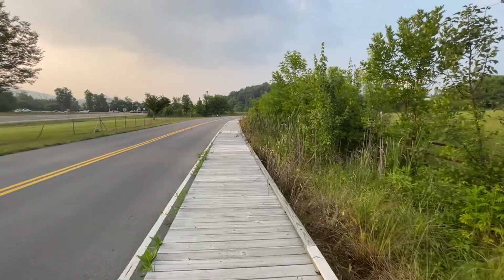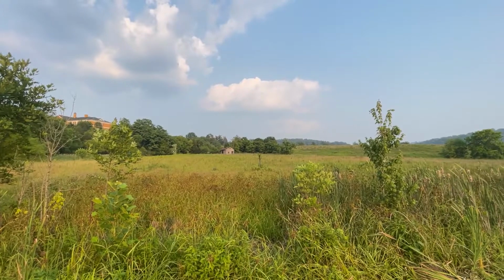Shooting 6 Year Old Expired Fuji Pro400H With My Pentax 6x7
In this video I shoot 2 of my 4 last rolls of Fuji Pro400H with my amazing Pentax 6x7! I went for a walk around the neighborhood I live in and mainly shot the scene of the abandoned farm building near my house. I ended up walking up to the hotel near my house and came across a stranger smoking while sitting on the bed of his work pickup truck, we talked for a while and then I asked if I could take his photo. This was a big step for me because I tend to be really nervous asking strangers if I can take their photos but I am really glad I did because I think they might be the best shots from the whole day!
Huge thanks to Vuhlandes for making me want to shoot my Fuji Pro 400H that day, if you love film photography and don't follow him you are missing out. Here is a link to his channel